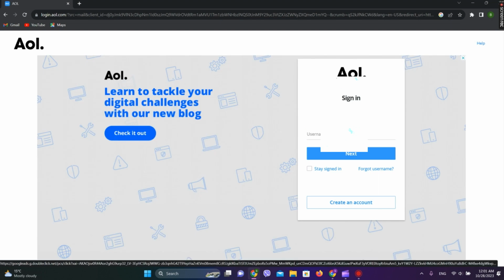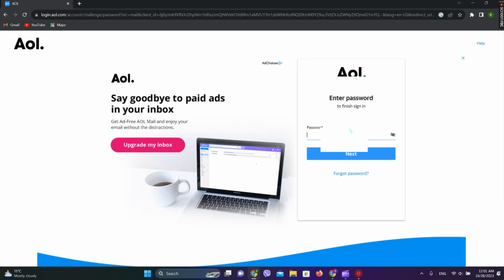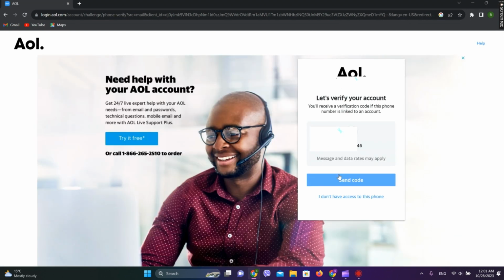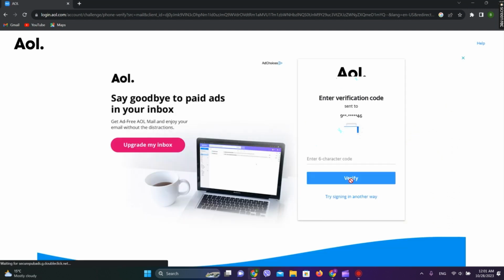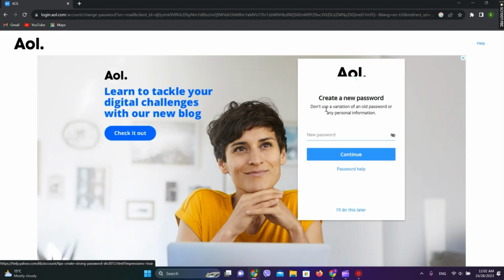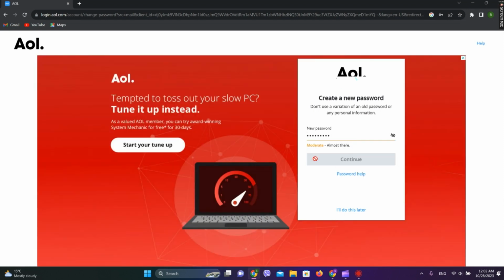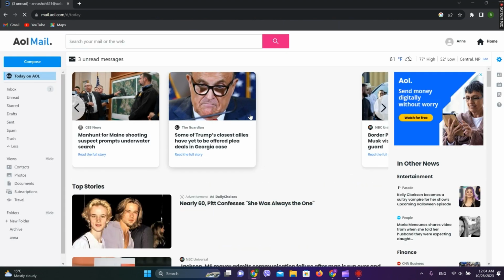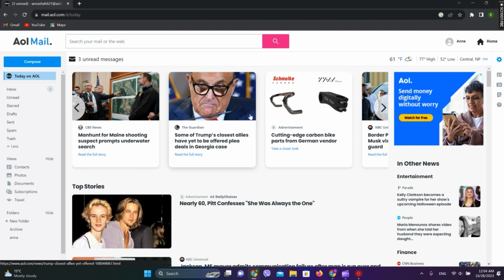How to Recover AOL Mail Account in 2023 (Reset AOL Mail Password)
Confused about how to recover aol account? This video explains the exact steps on how to reset AOL Mail login password. Have you lost access to your AOL mail account? Don't worry, it's easy to recover in just a few steps. In this video tutorial, I'll show you how to recover your AOL mail account in 2023, whether you've forgotten your password, username, or both.